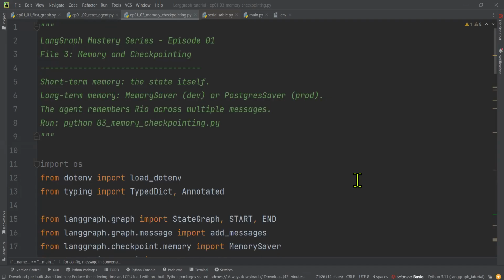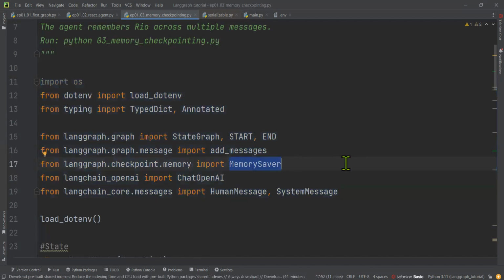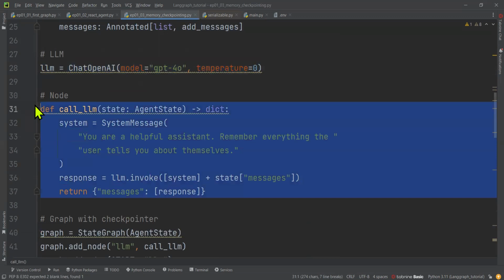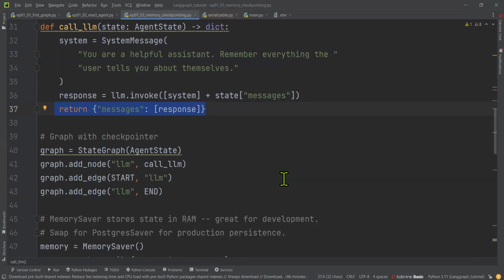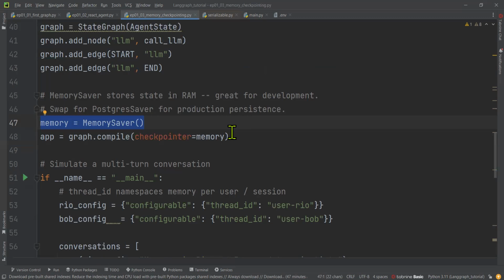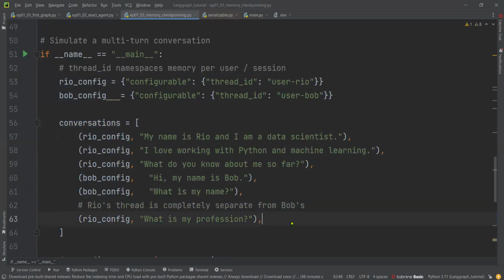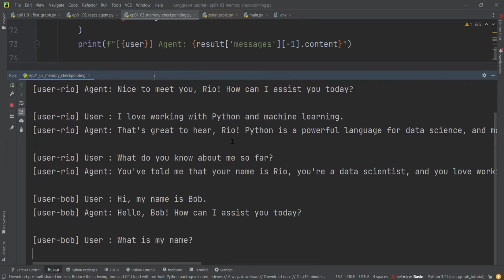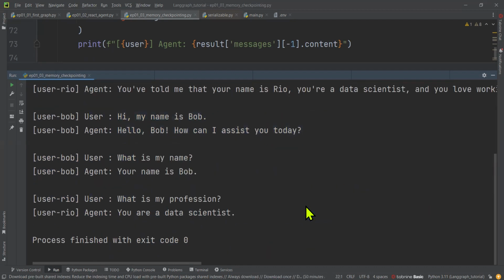Memory & Checkpointing in LangGraph Explained | LangGraph Mastery #4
Welcome to Episode 4 of the LangGraph Mastery Series! 🚀

One of the biggest differences between a basic chatbot and a true AI agent is memory.

In this episode, we'll explore how LangGraph enables memory through checkpointing and state persistence.

You'll learn:

✅ MemorySaver

✅ Checkpointing

✅ Thread IDs

✅ Multi-User Conversations

✅ Stateful AI Applications

✅ Production Memory Concepts

We'll build an agent that remembers information across multiple interactions and maintains separate memories for different users.

By the end of this video, you'll understand one of the most powerful features that makes LangGraph production-ready.

In future episodes, we'll combine memory with more advanced agent architectures and production workflows.